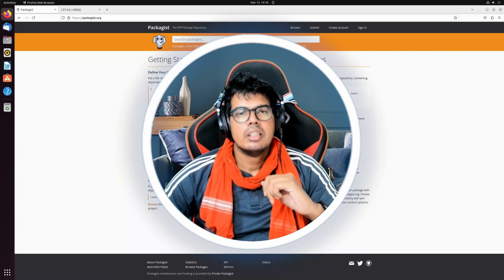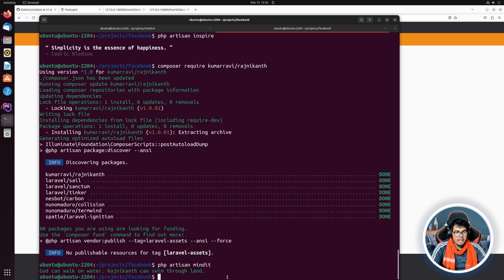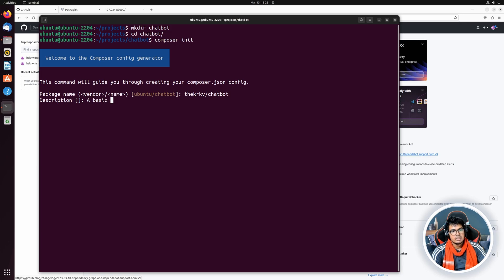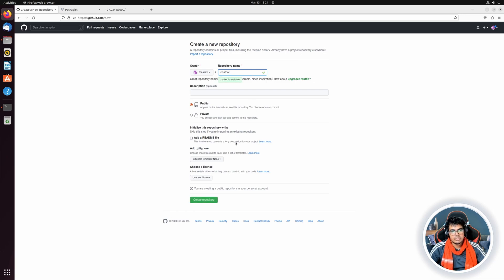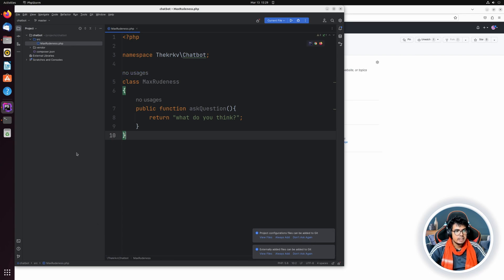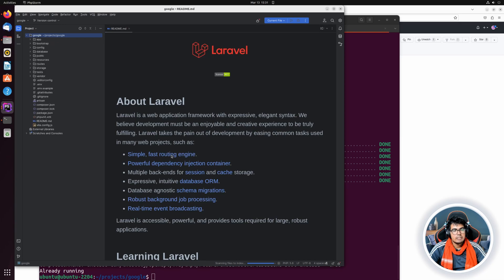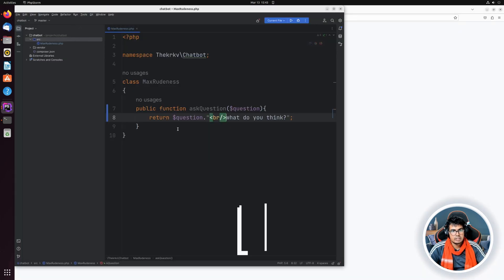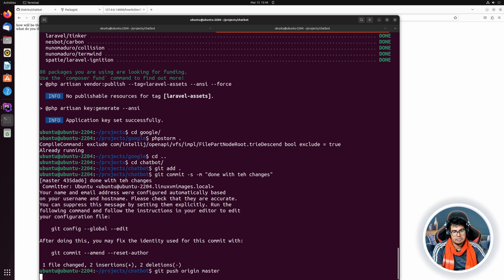Complete Laravel Package Tutorial For Free, Learn How To Create, Test And Publish In Just 15 Minutes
laravel, package, laravelproject, laravelpackage, library, tutorial, programming, coding, php, learnlaravel, tutorial, laraveltutorial, composer

In Free Learn How To Create, Test And Publish Laravel Package In Just 15 Minutes